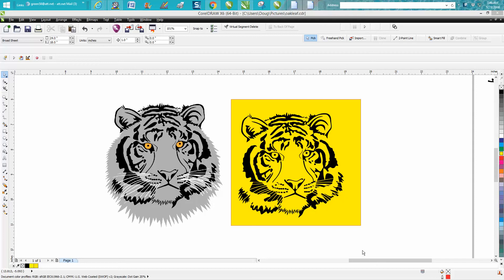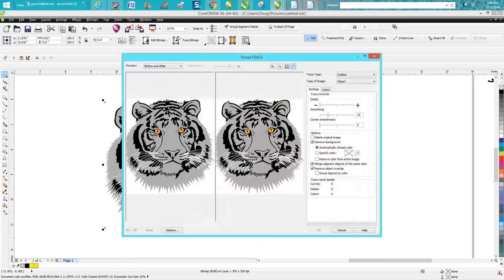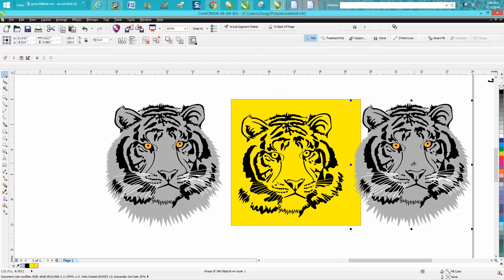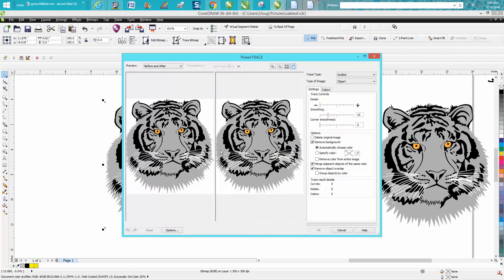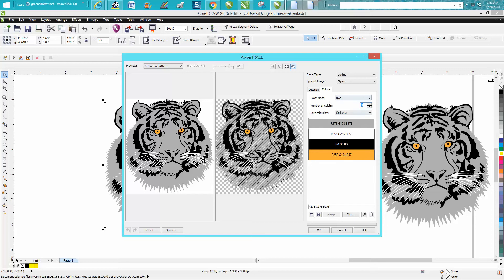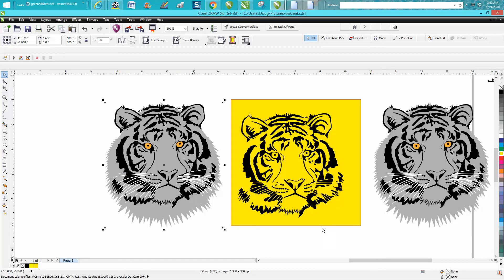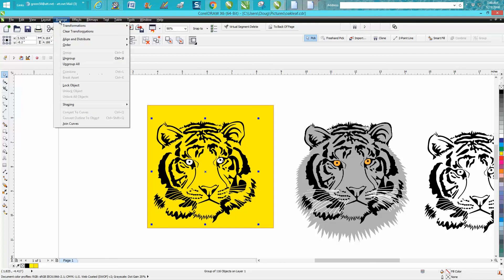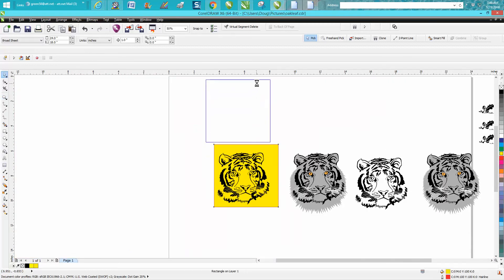Corel Draw Tips & Tricks Clipart trace remove color